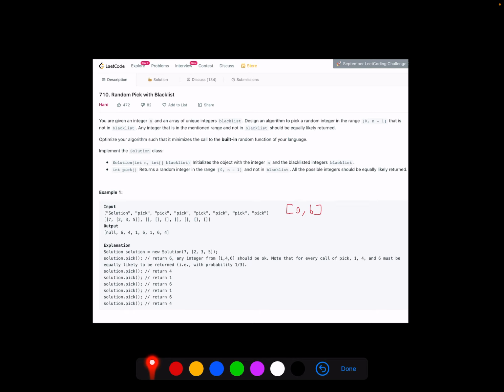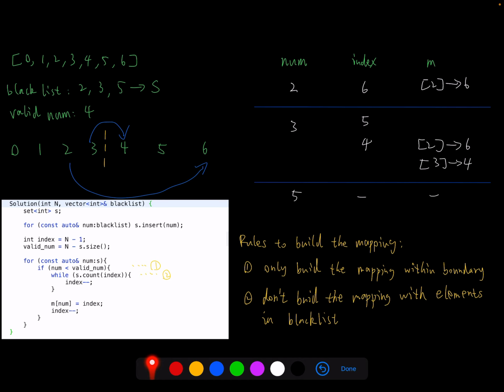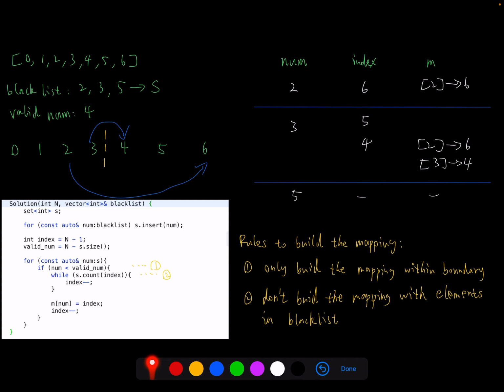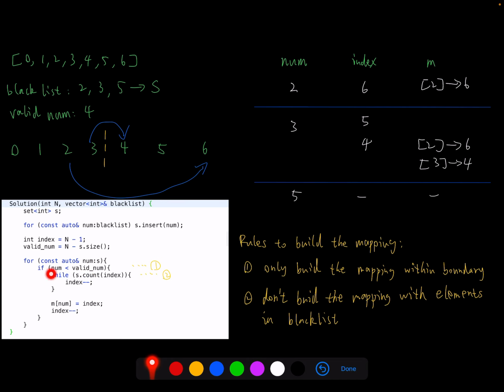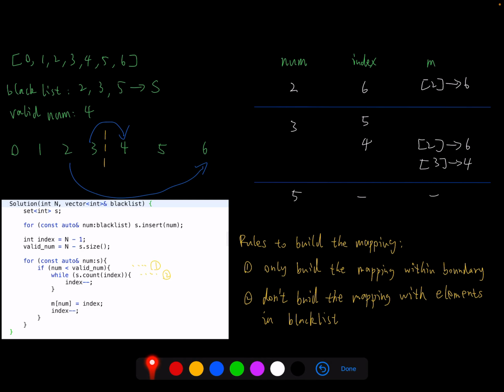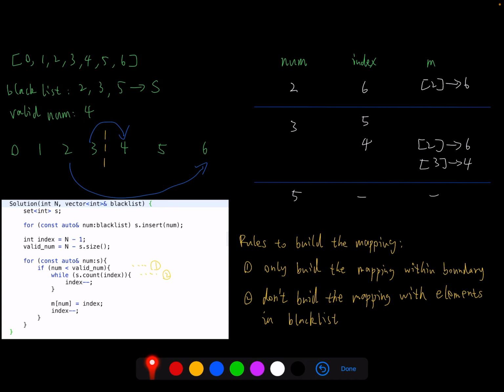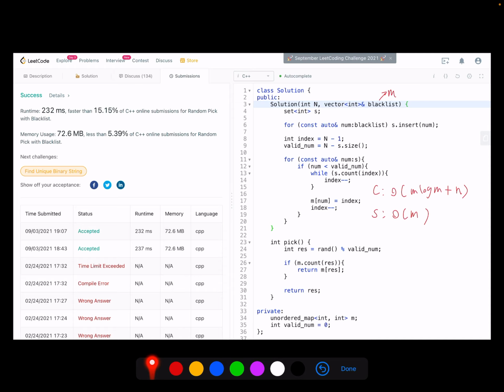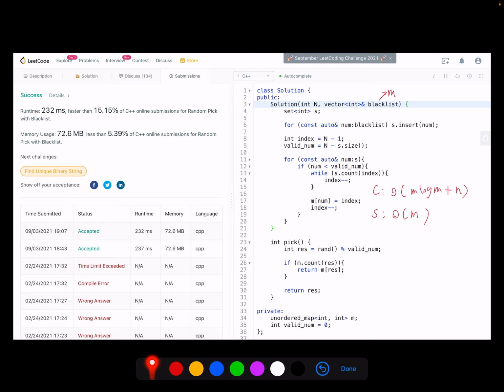Leetcode 710. Random Pick with Blacklist | C++